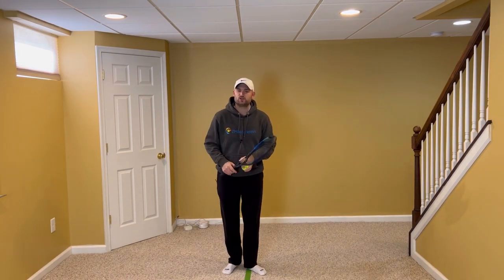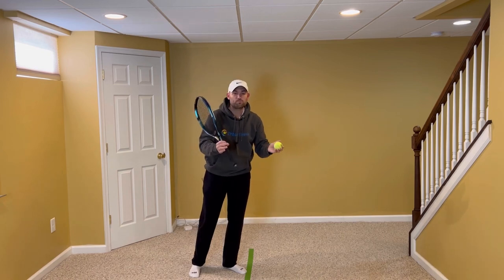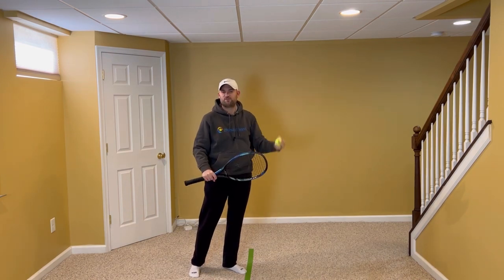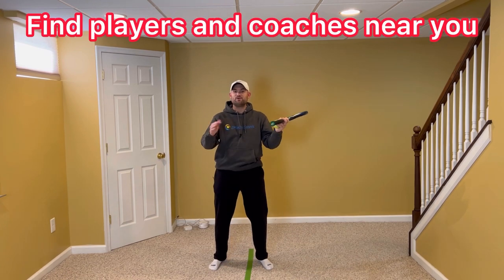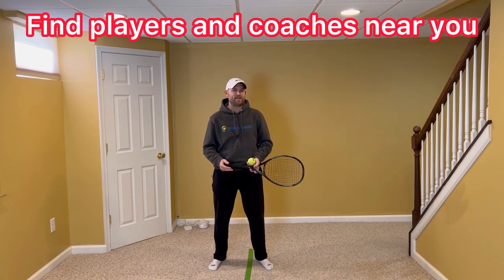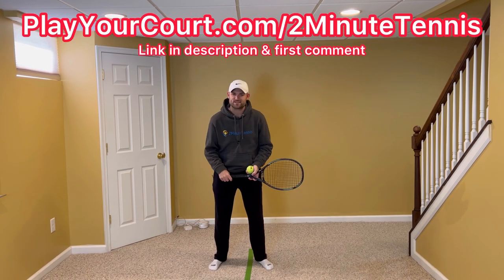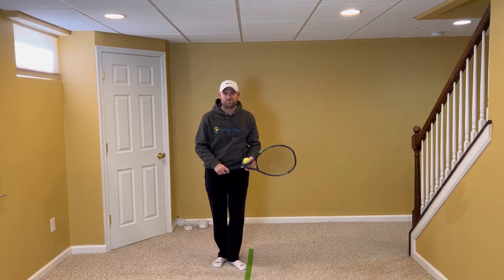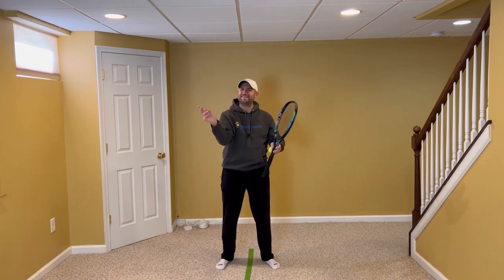How To Finally Have A Consistent Serve Toss (Tennis Technique Explained)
1. Hold the ball like a glass of water with your palm to the side as you lift the ball
2. The only thing that’ll move will be your shoulder